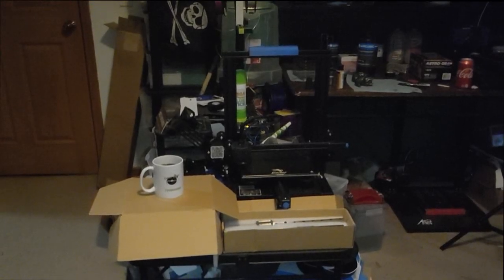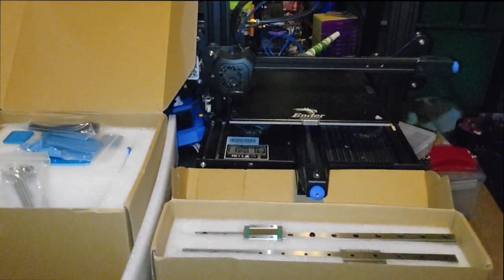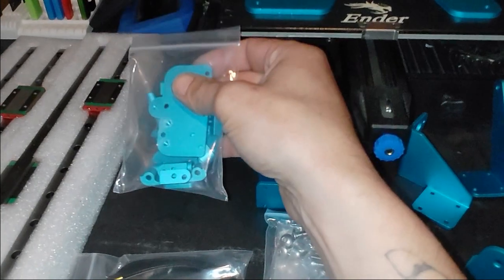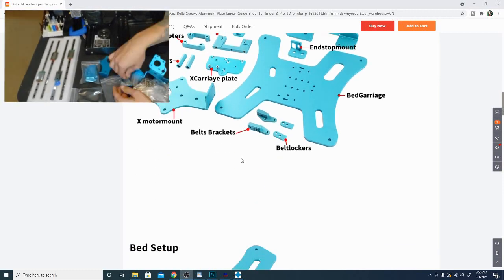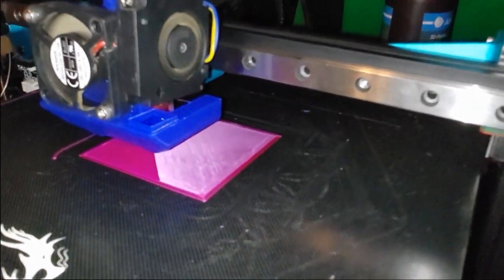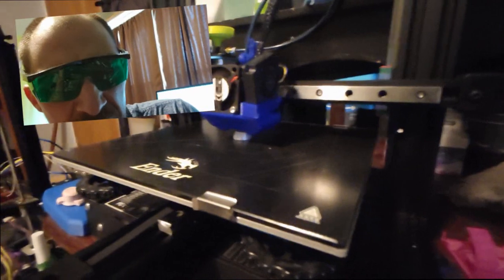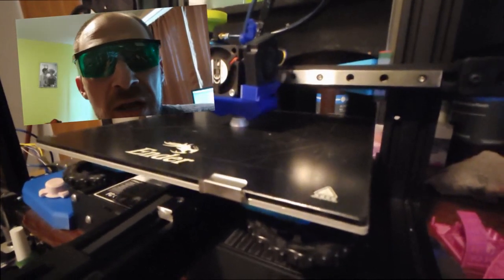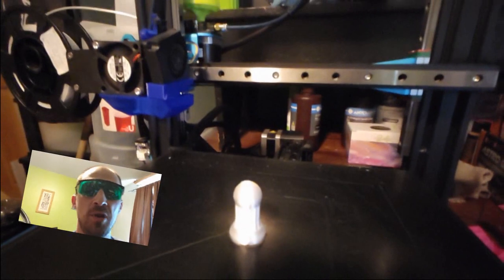Ender 3 v2 with Linear Rails Mod! upgrading my creality 3d printer!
Upgraded my @Creality3D Ender 3 V2 3dprinter to have linear rails! the mod i used is linked below! check it out. im getting super accurate prints with insane speed, all at whisper-quiet noise levels!

SUPPORT TECHNIVOROUS 3D Printing:

become a channel member for youtube perks!

Technivorous
902 n Hughes